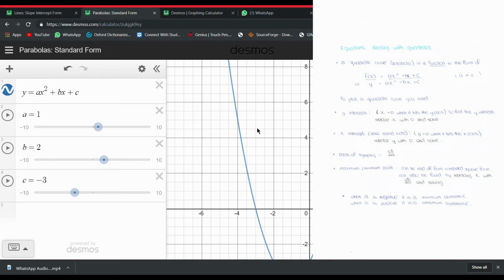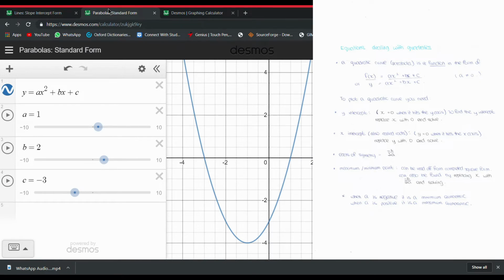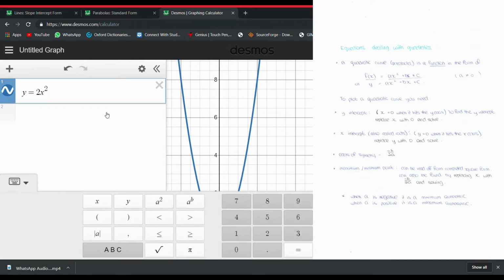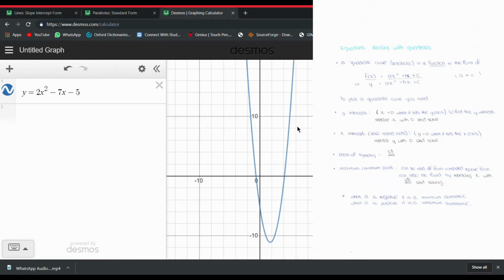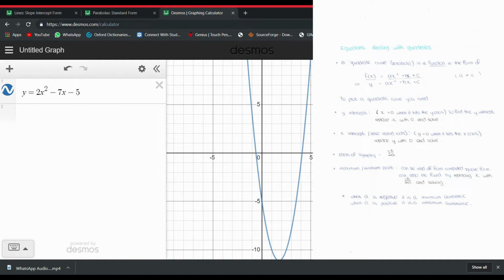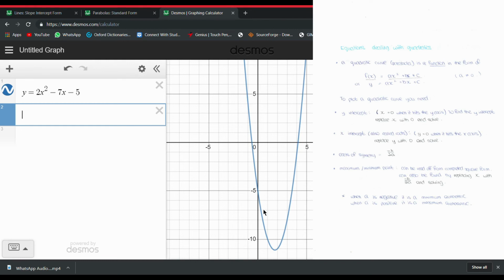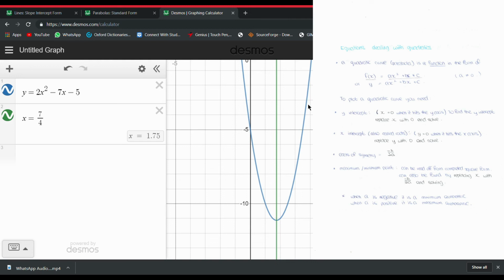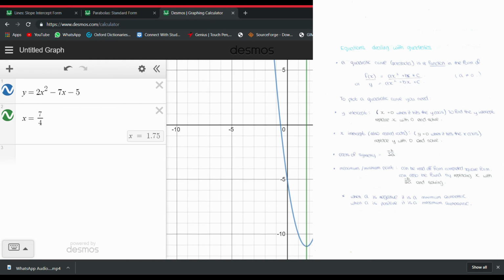Coordinate Geometry: Sketching Quadratic Functions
Essentially what the name implies. I shall stress here that this only applies to something with a y and an x. If it's just equal to 0 it IS NOT A QUADRATIC FUNCTION. If they tell you to sketch it anyway change the 0 to a y. Again if anything confuses you just hmu and I shalt explain. Good luck :)